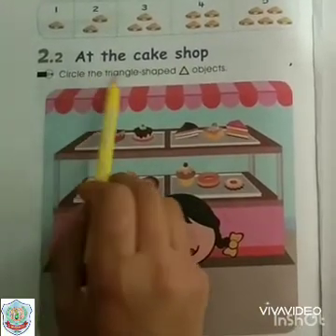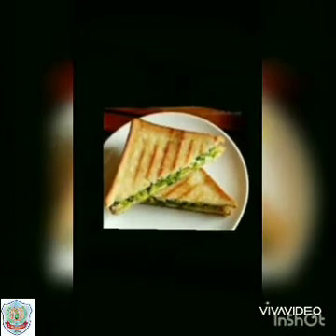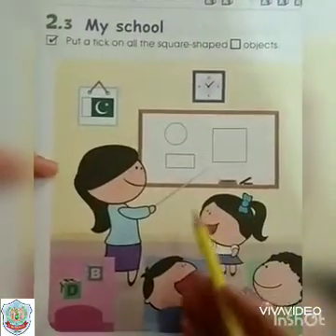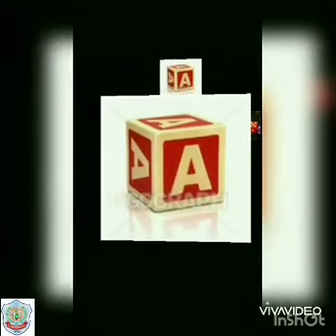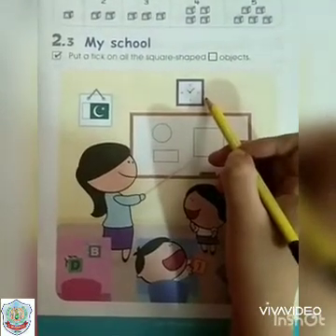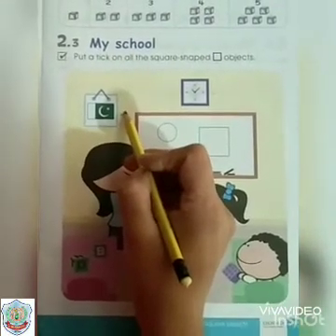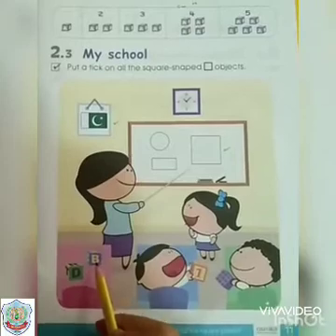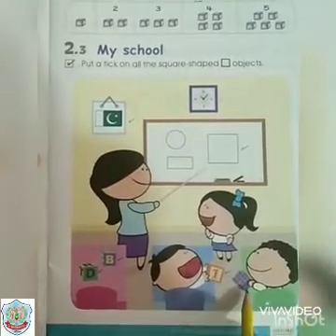Recog. of triangle and square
pg# 10,11 of Mathematics A1